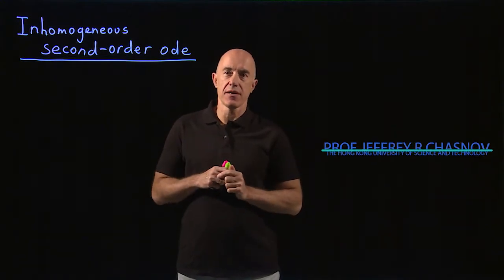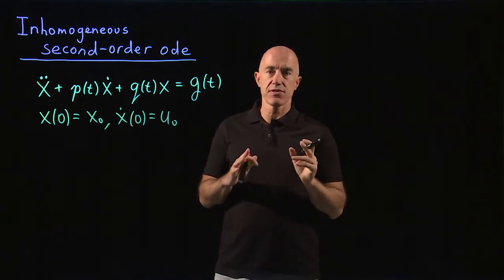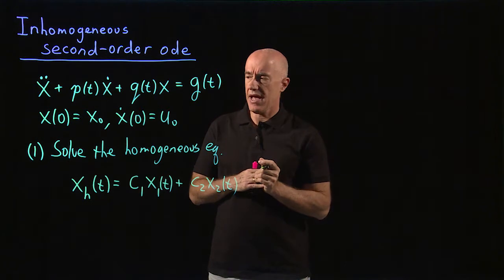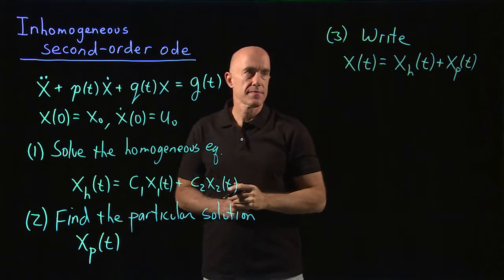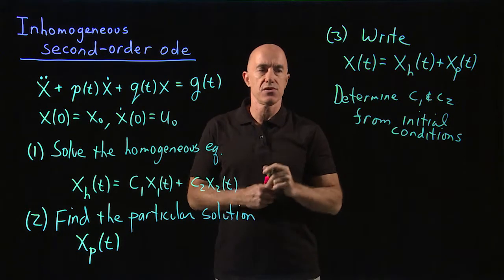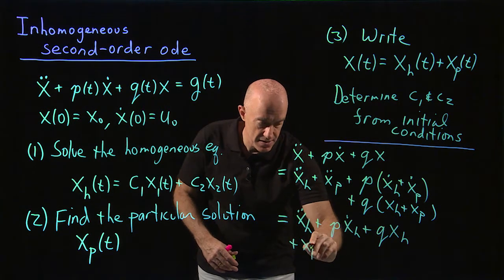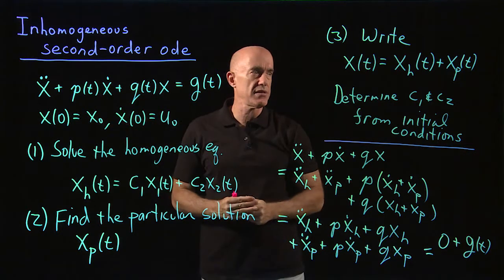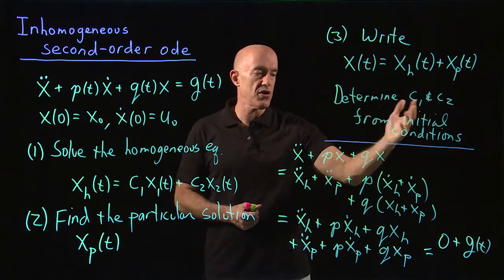Inhomogeneous second-order ode | Lecture 19 | Differential Equations for Engineers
How to solve an inhomogeneous, linear, second-order differential equation.